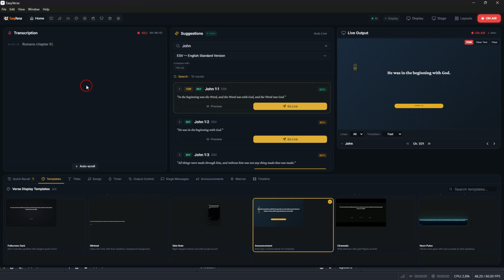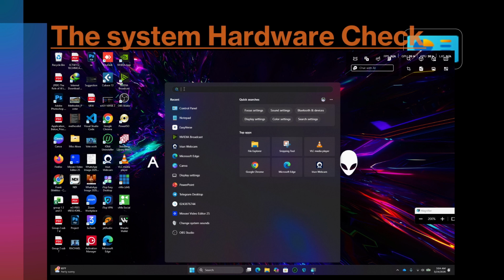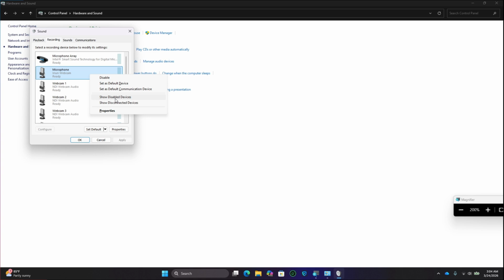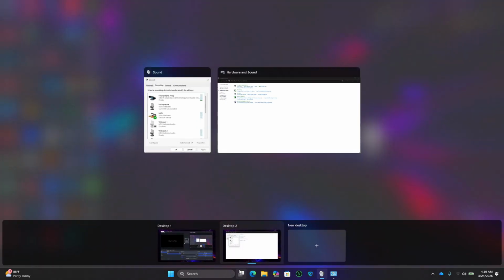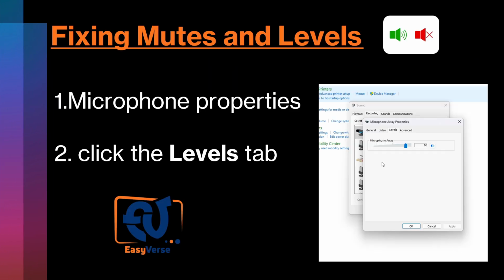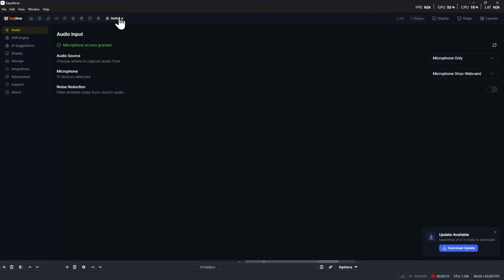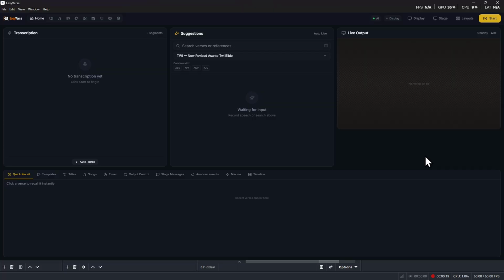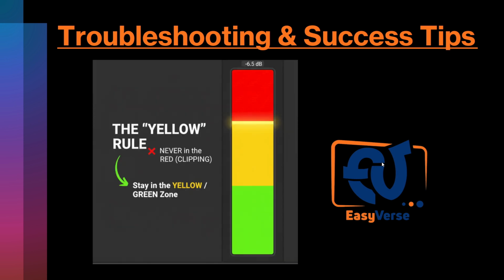EasyVerse AI Setup: Fix Audio for Instant Real-Time Bible Verse Detection in Church Services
Struggling with EasyVerse AI not detecting scriptures during service? 😩 If your Pastor speaks and the verse doesn’t appear instantly, it’s almost always an audio issue.
In this complete 4-step roadmap, we fix everything so EasyVerse’s AI-powered scripture detection works like magic every Sunday:
✅ Step 1: System Hardware Check (Windows Sound Control Panel + mmsys.cpl trick)
✅ Step 2: Fix Mutes, Levels & Sweet Spot Volume (70-90% – no clipping!)
✅ Step 3: Connect directly to EasyVerse (Microphone Only + Noise Reduction)
✅ Step 4: Pro Tips & Sunday Morning Emergencies (Windows Privacy, Phantom Power, Yellow Rule)

Perfect for churches using EasyVerse, ProPresenter, EasyWorship, OBS, or vMix. Works with Focusrite, Yamaha mixers, USB mics & more.
No more scrambling. No more muted mics. Just seamless real-time Bible verse projection.

Don't let audio issues leave your media team scrambling. Watch now to get your church tech AI-ready!"

Check my videos and decide⭐